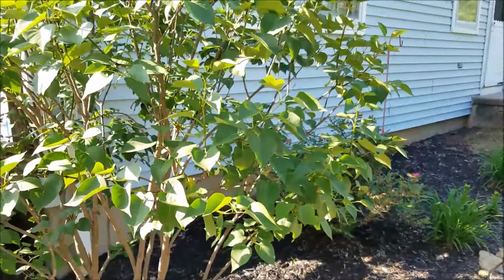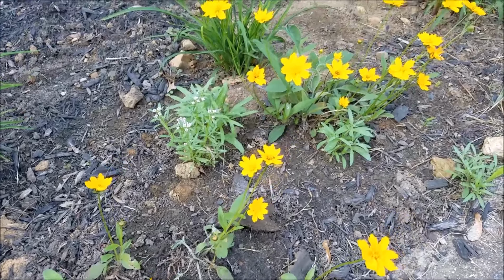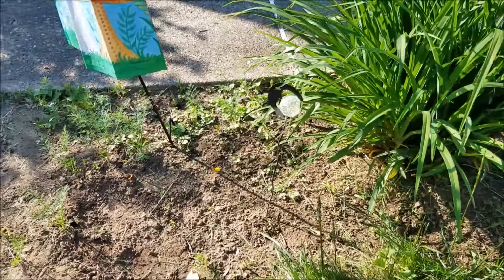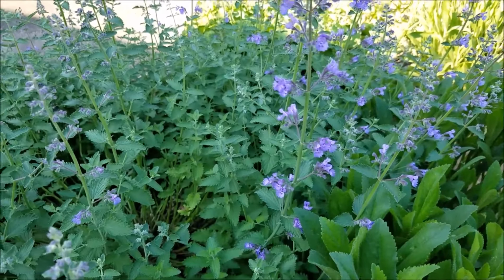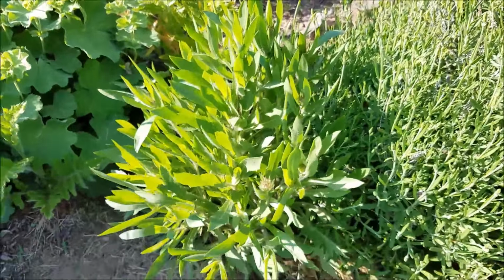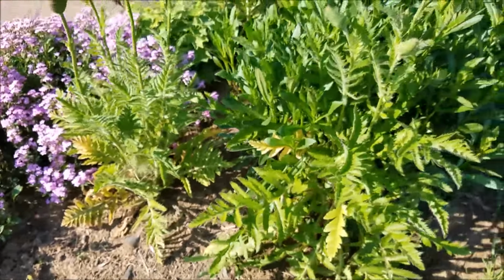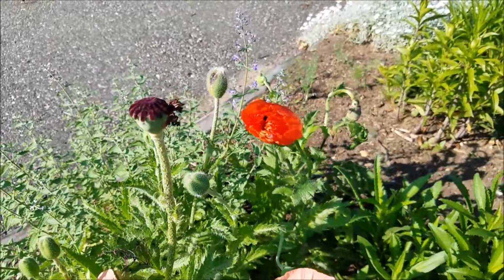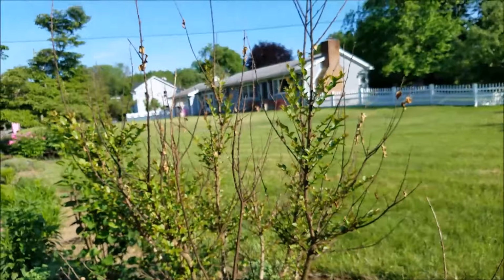Spring Garden Tour - Part One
Let's take a look at the garden this week and see the poppies, lady's mantle, soapwart, and catmint in bloom. Many other flowers will be blooming soon!